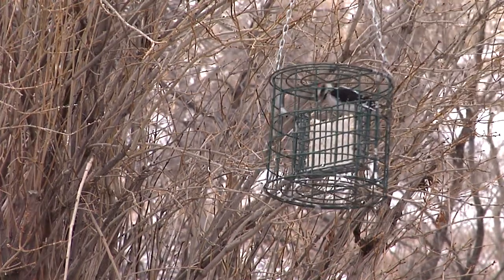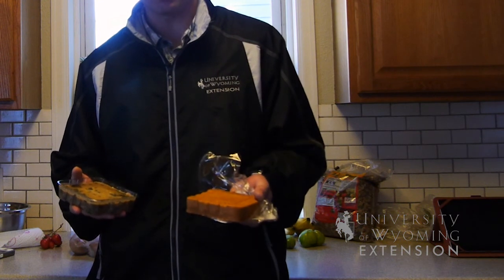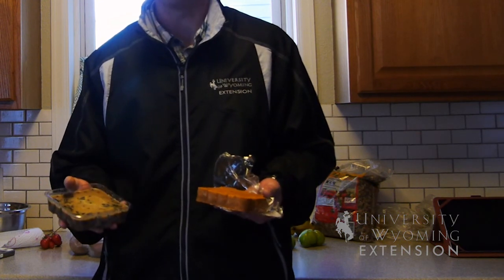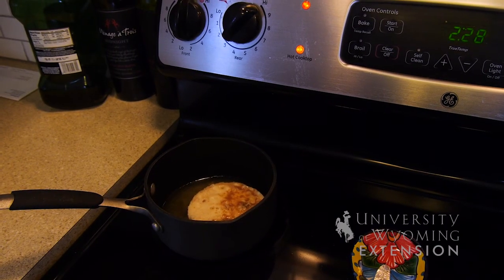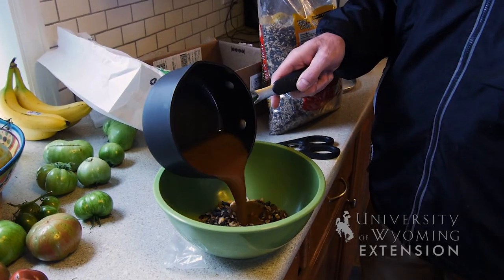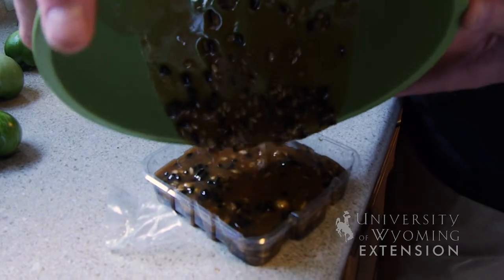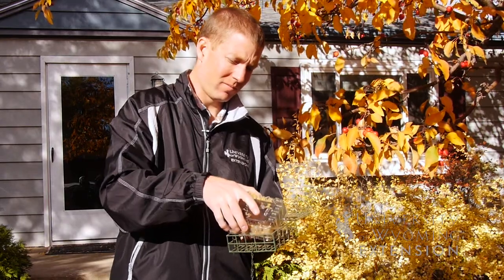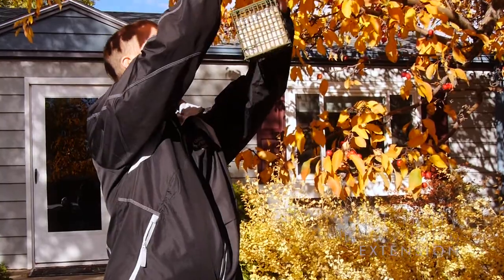Winter Bird Feeding | From the Ground Up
Follow this easy recipe to feed birds in your yard all winter long!